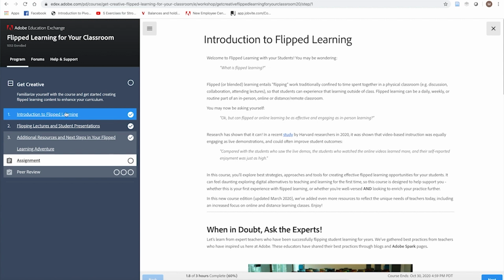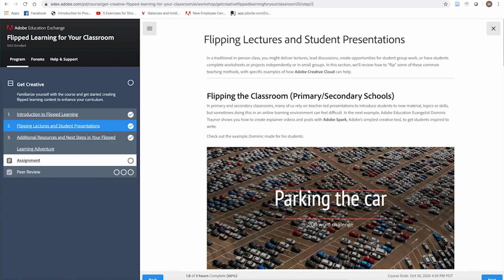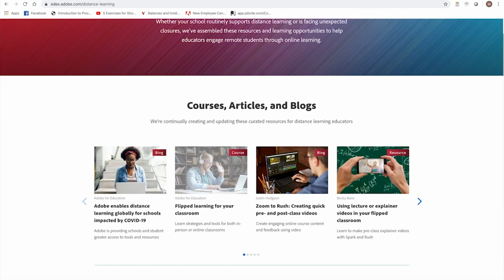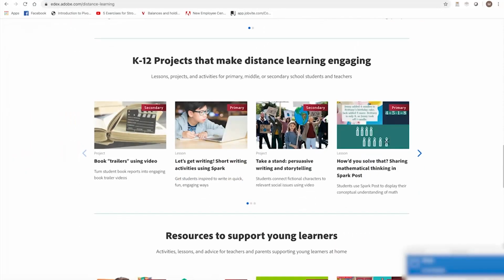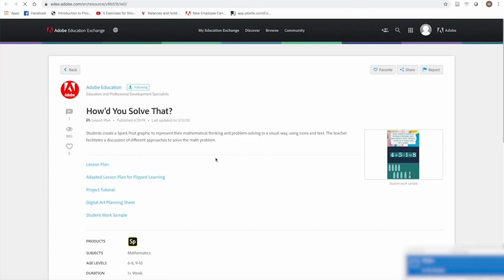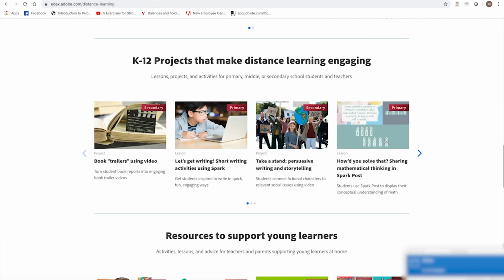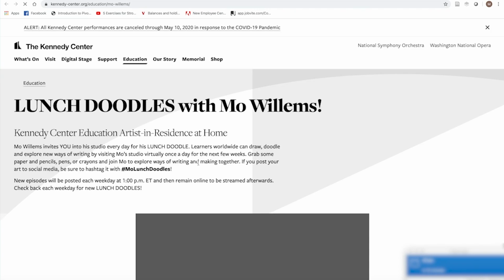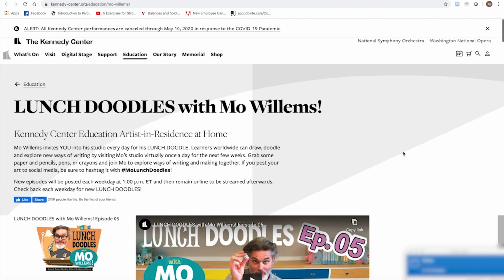Using Adobe’s EdEx Distance Learning Landing Page | Adobe Edu Talks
In this webinar on using the Adobe Distance Learning landing page, you'll hear a live interview between Magda Gross, Ph.D. (Education Curriculum Producer, Adobe) and Emily Chesbrough, M.Ed (Snr. Product Marketing Manager, Creative Cloud for Education), as they discuss how they selected and curated the distance learning page and why they chose to use empathy-driven design.